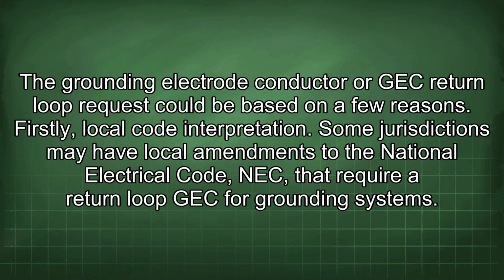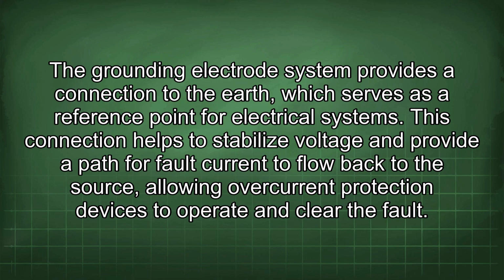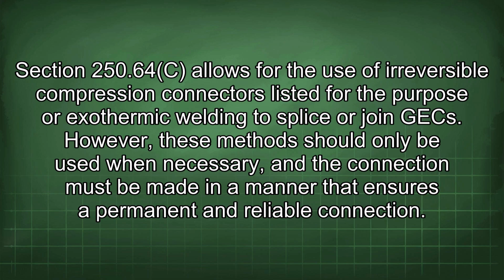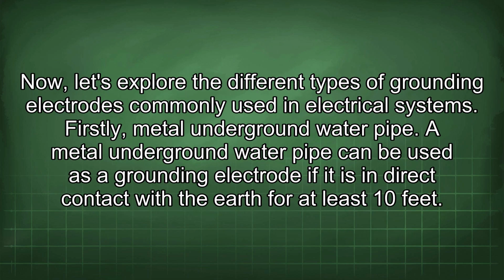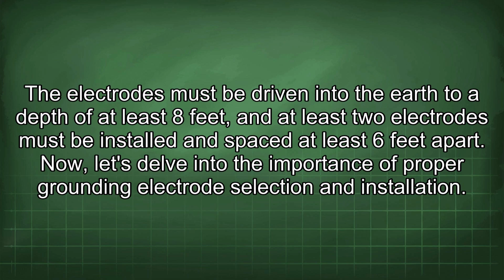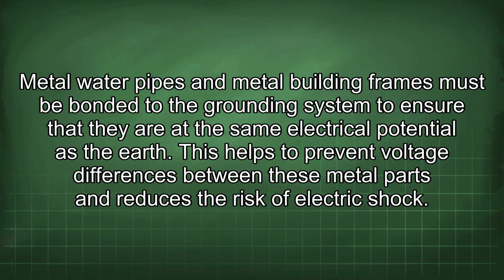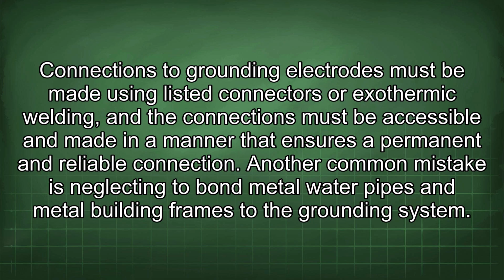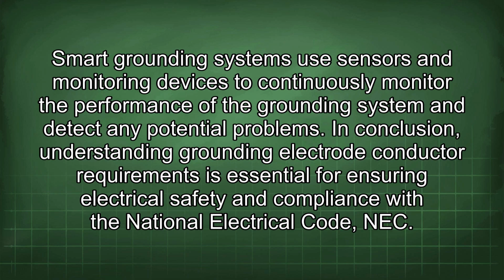Grounding Electrode Conductor Return Loop Explained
Learn about the grounding electrode conductor return loop and its purpose. Understand local code interpretations, enhanced grounding continuity, and inspector discretion. Discover NEC compliance regarding GEC installations.